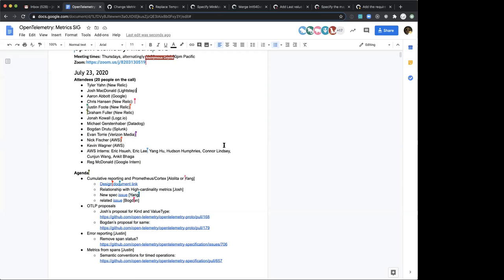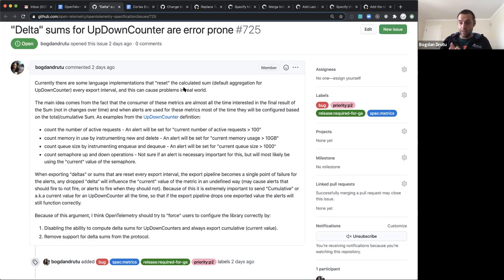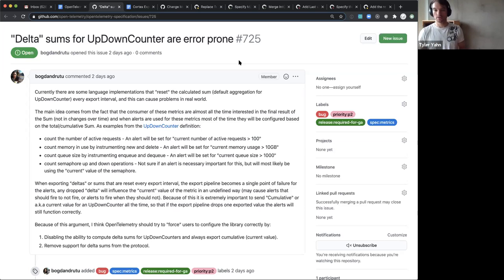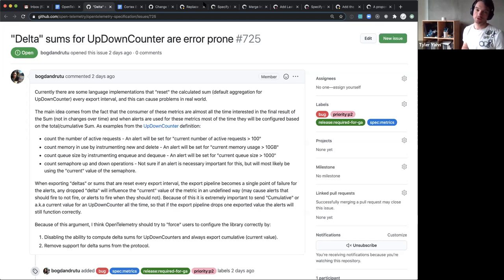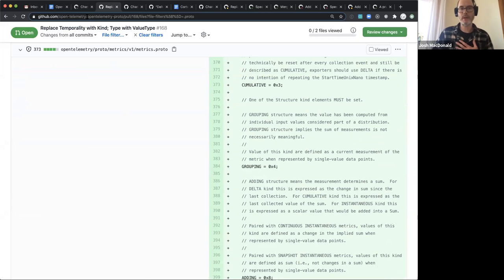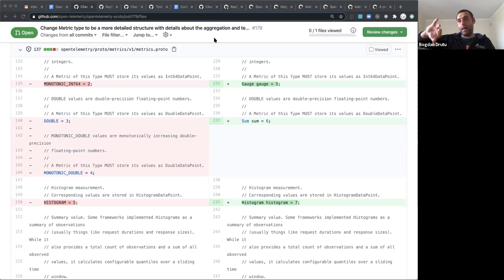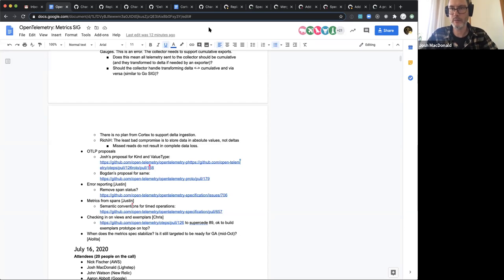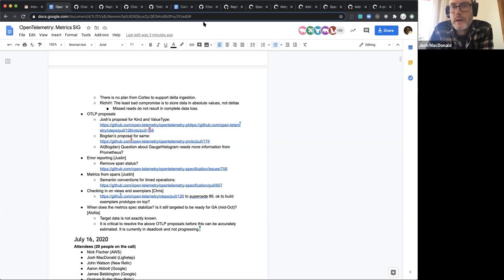2020-07-23 Spec SIG